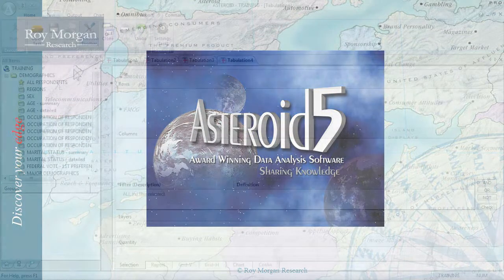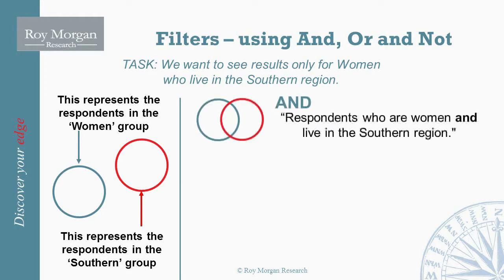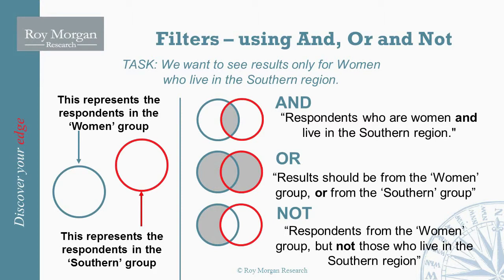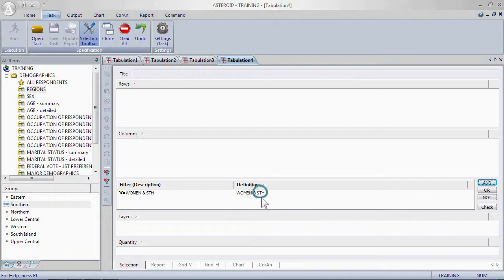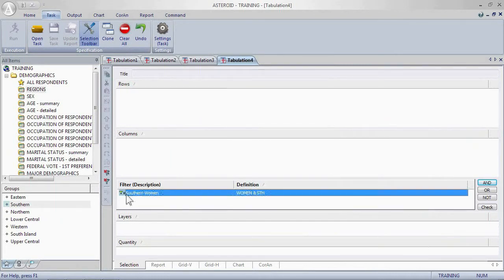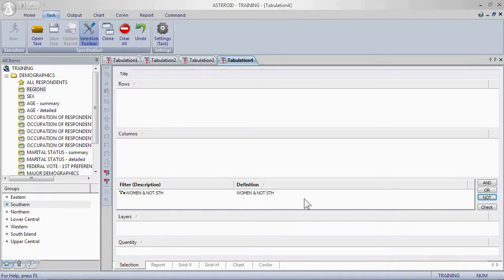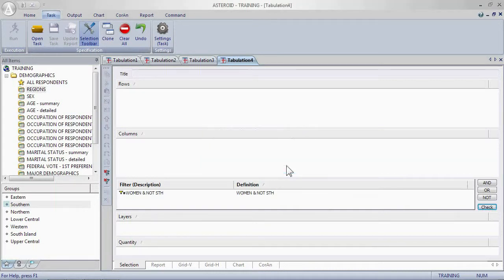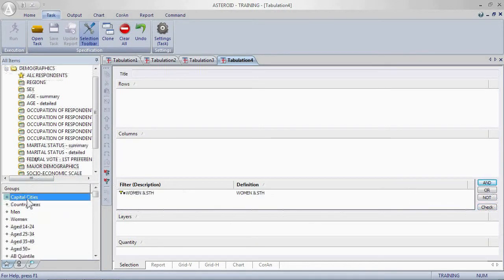ASTEROID - Training - Part 05 - Combining Filters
Creating complex or combined filters. ASTEROID - the award winning data analysis software from Roy Morgan Research.